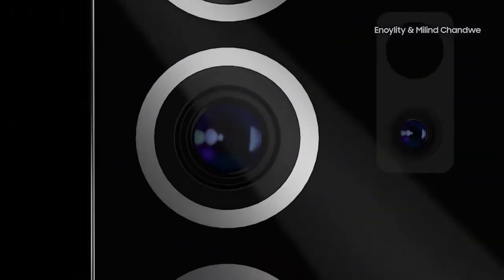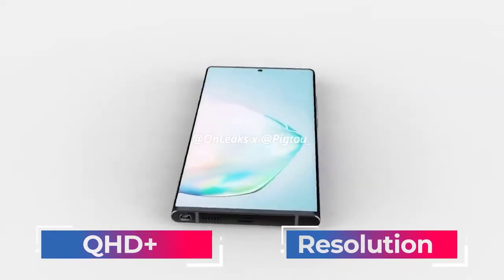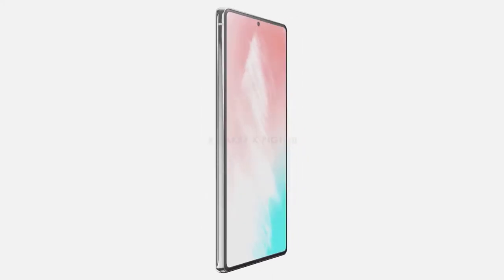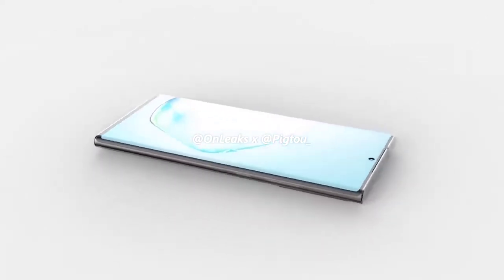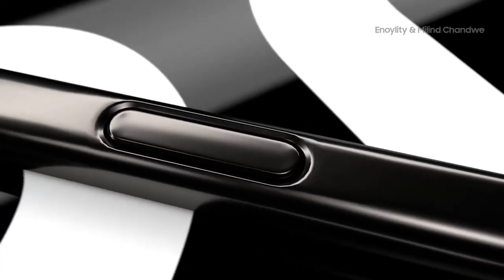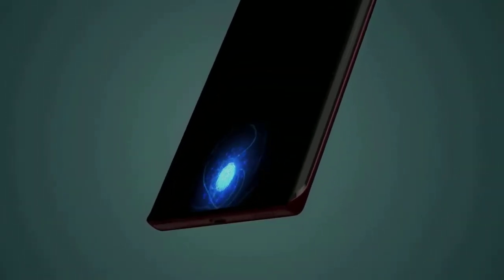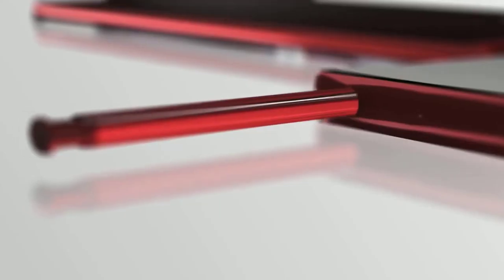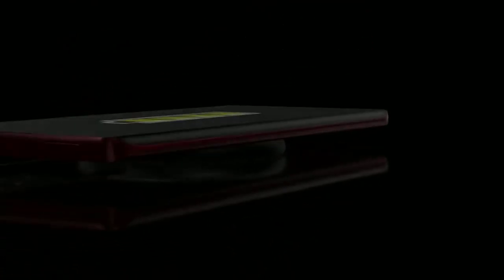Samsung Galaxy Note 20 - IMPROVE SPEED BEFORE LAUNCH DATE!!